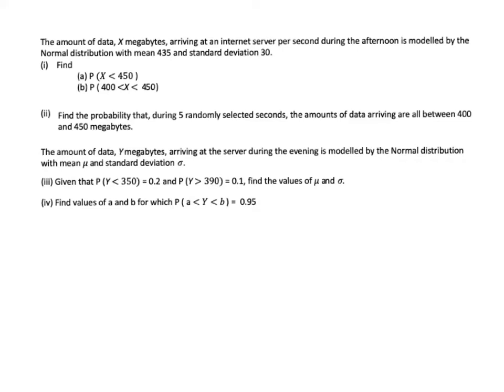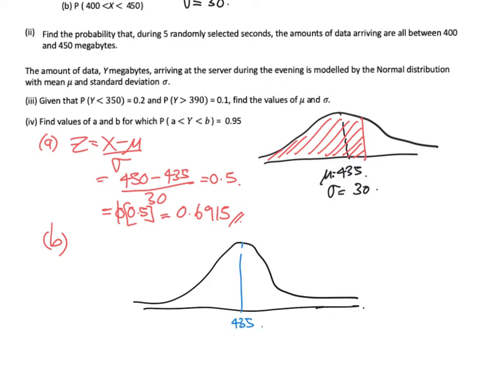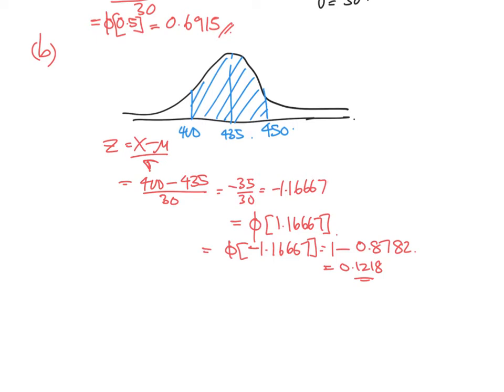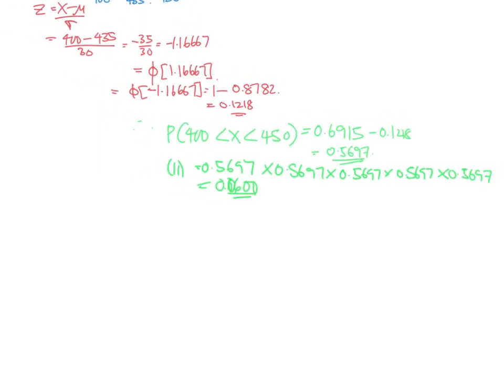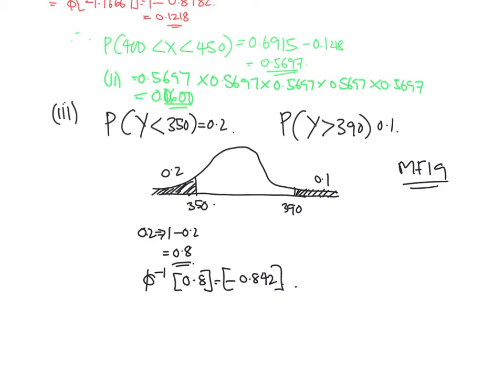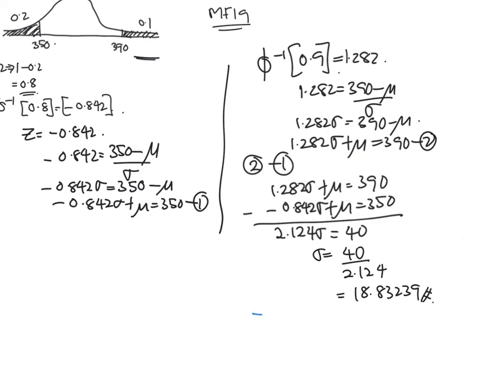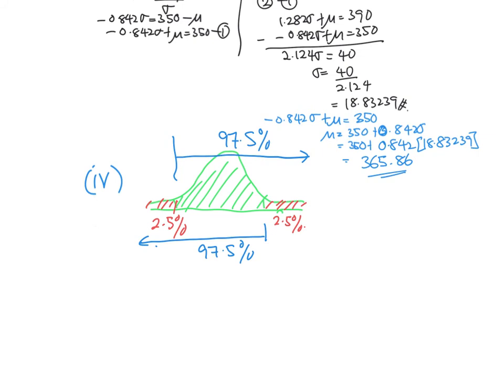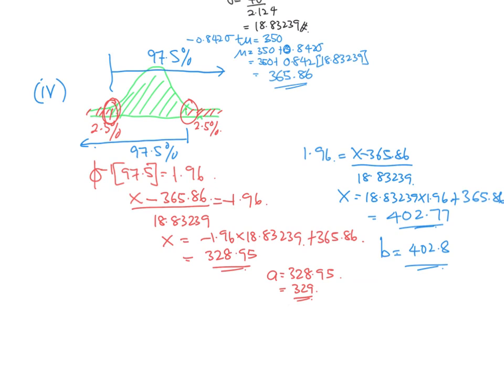Statistics 1 Normal Distribution – MEI Exam Question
A level Mathematics Statistics 1 – Normal Distribution  In this playlist videos, I have explained exam question examples on Normal Distribution. These examples give an idea of approaching Normal Distribution exam questions and also how ‘Bell Curve’ is interpreted using the Normal Distribution table. How Z score is found and Phi and inverse Phi is used to get answers. Upon watching these example please attempt questions from the slides to reinforce your understanding in Normal Distribution – Statistics 1 (CIE 9709).